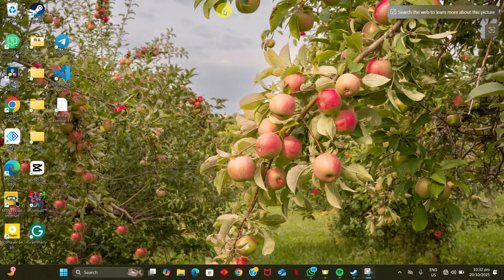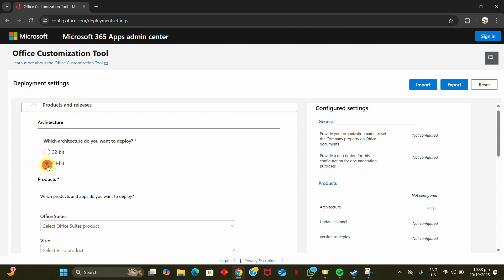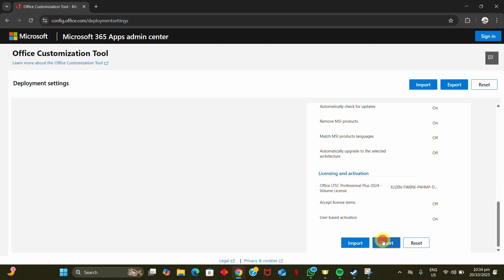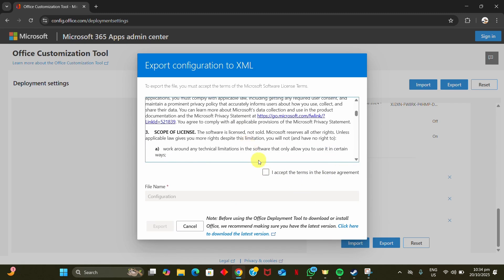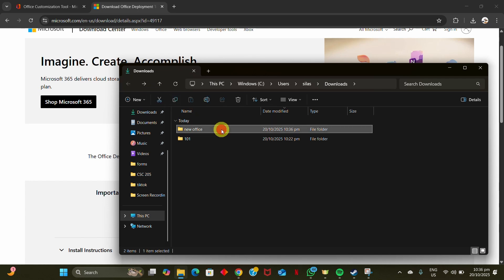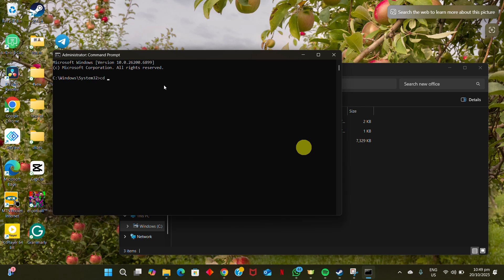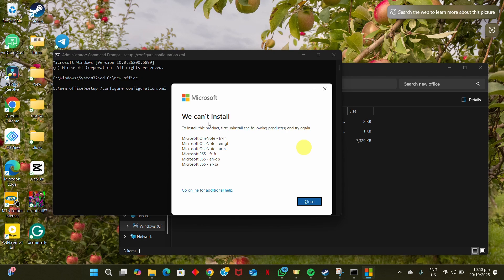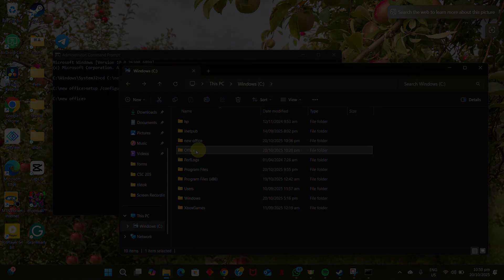HOW TO DOWNLOAD AND INSTALL MICROSOFT 365 ON YOUR PC FOR FREE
Hey everyone, and welcome! Today we're going to get you set up with Microsoft 365 APPS for free by walking through the official download and installation process.
First, we need to connect to the internet and open our browser
in our search box we will type "office customization tools" and choose the first search result{
from here, we are going to (configure a file)/specify what we want.
we will set the architecture to 64bit
office suites Office LTSC Professional Plus 2024 - Volume License
we will then select the apps we want and the language too
you can ignore the other options
scroll down and click on EXPORT. with the default format, select office open XML format and click "OK"
CHECK the box to accept the conditions and export.

click on the download button to download

phase two
put both downloads in the same folder and name it Office for easy identification
Install the office deployment tool to the same folder. Delete the office deployment tool after

move the "Office folder" to the C drive for easy navigation
open the folder and copy the path using "ctrl c"

go to the search box on the task bar and type "CMD" and run as administrator
type cd "space" and "paste the path we copied"
to install the package type {setup /configure configuration.xml}
Chapters
0:00-0:15 Intro
0:16-3:05 Downloads
3:06-4:45 Extraction and change of location
4:46-5:45 Installation
5:46-6:11 Outro